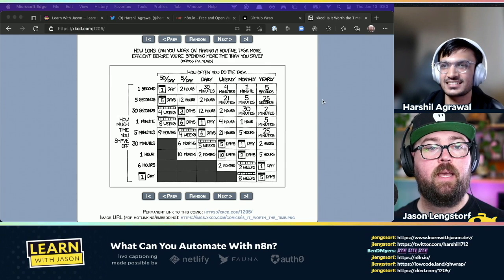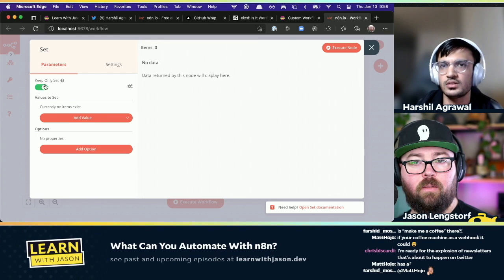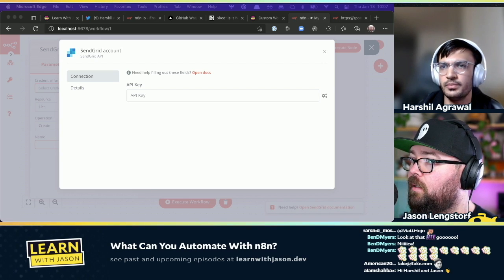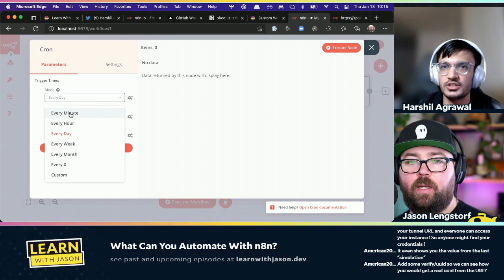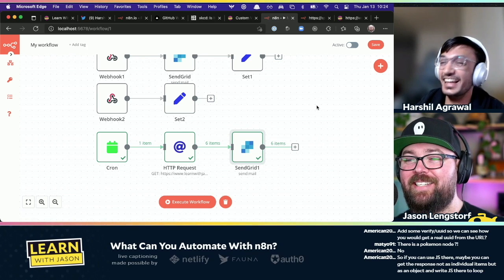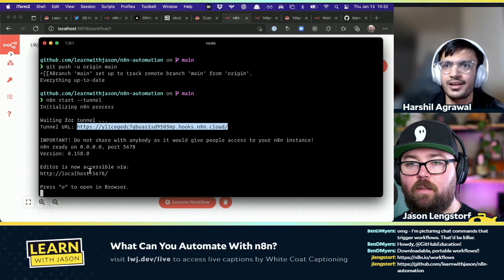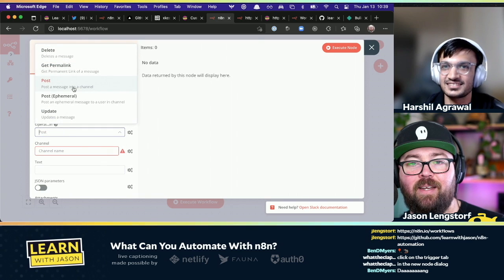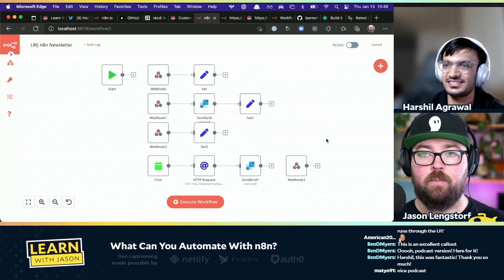What Can You Automate With n8n?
Used wisely, automation is a huge time saver. In this episode, we'll learn about all the incredible things we can automate using n8n from Harshil Agrawal!

00:00:00 Guest introduction
00:03:00 How did you end up working in automation?
00:04:27 What tasks are good for automation?
00:08:57 What is the oddest thing you have automated?
00:13:23 What are things you don't automate?
00:16:46 What is n8n?
00:20:03 Where should I start with n8n?
00:25:01 Rolling your own newsletter with n8n
00:30:40 Making your form work
00:33:45 Storing user details in a database or whatever we want
00:39:40 How do we do verification links?
00:47:58 Sending out an email
00:53:53 What else could we build with this
00:56:43 Sharing a workflow with others
00:59:59 Welcome
01:04:14 Buildhook options from Netlify
01:09:56 Collecting info for people in management
01:15:08 Does this generate a code version or do you have to run it through UI?
01:18:53 Where can we go to find out more?